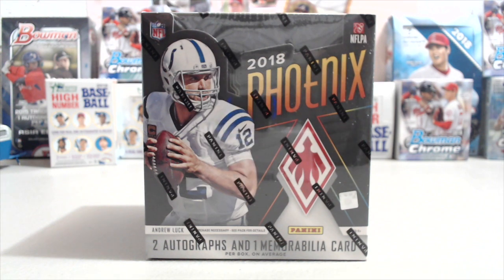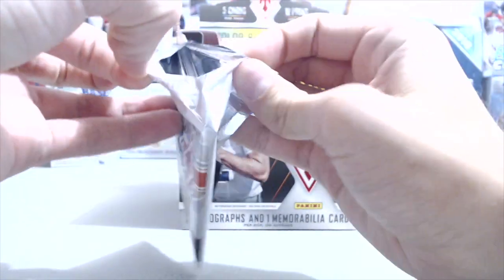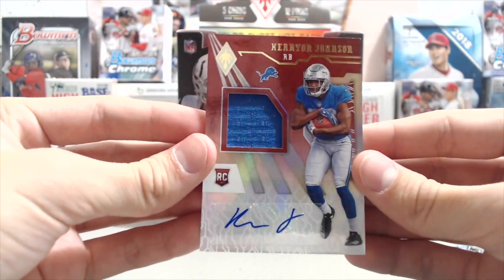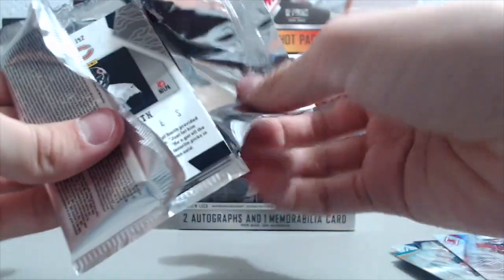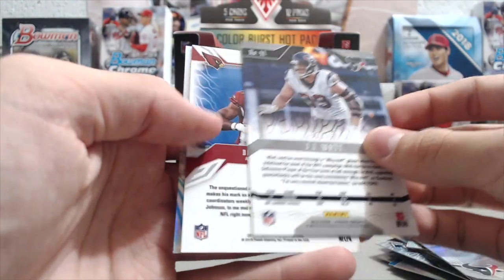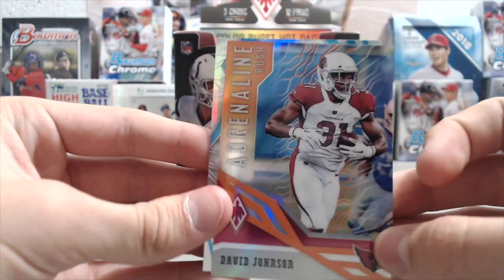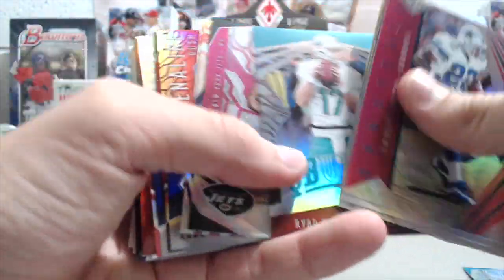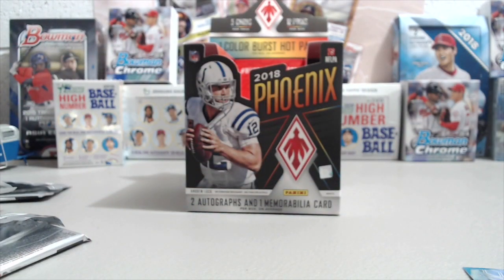2018 Panini Phoenix Football Hobby Box #2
Check out the 2nd hobby box of 2018 Phoenix Football that we got. A sweet rookie card and a nice PC RPA as well!

eBay store